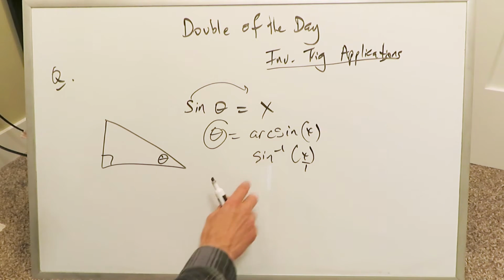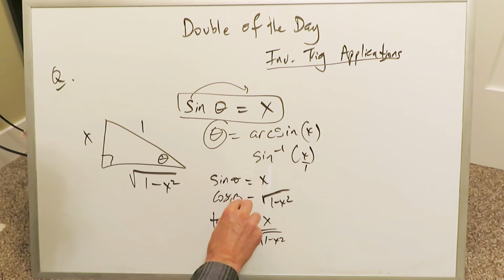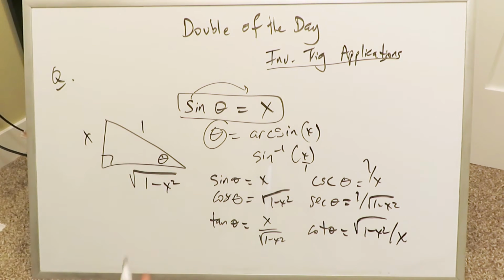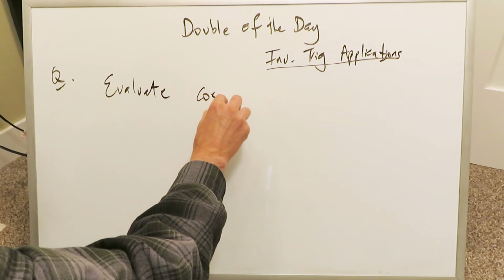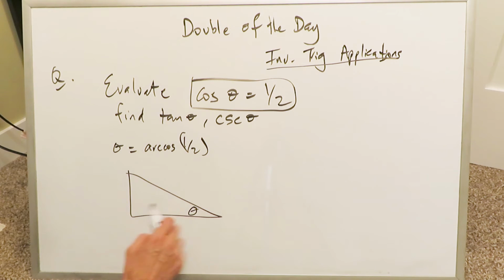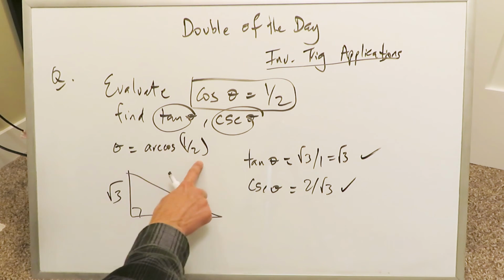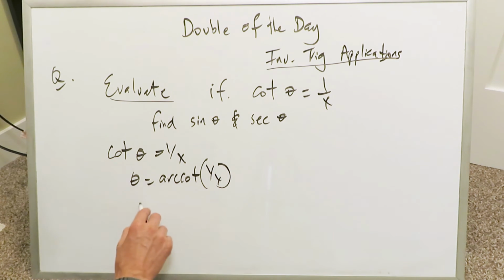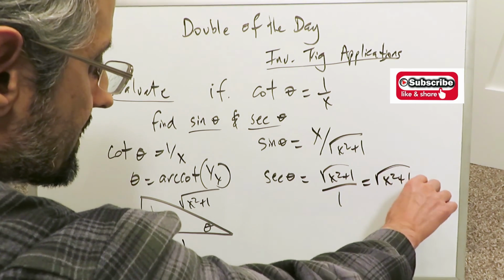Inverse Trigonometric Applications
This video focuses on two applications that involve inverse trigonometric functions.